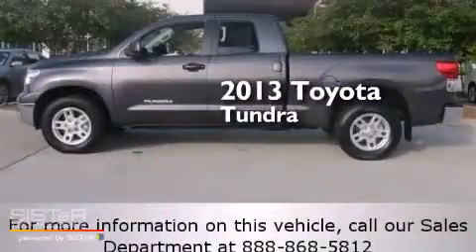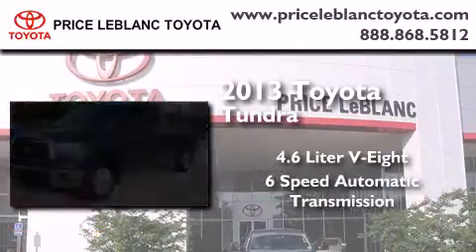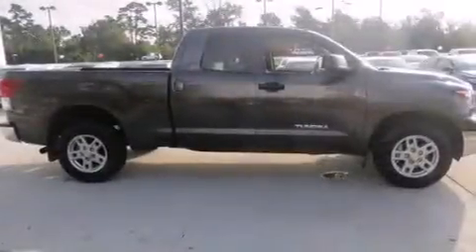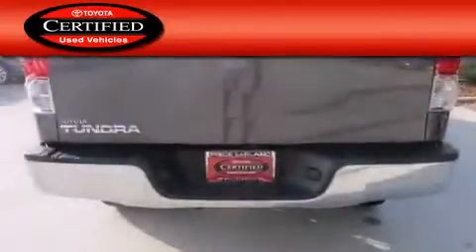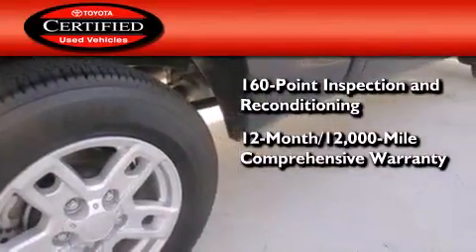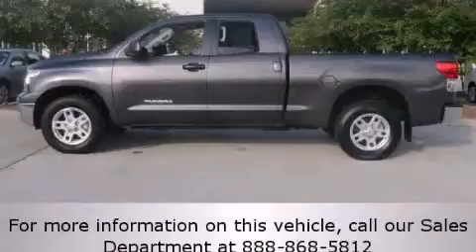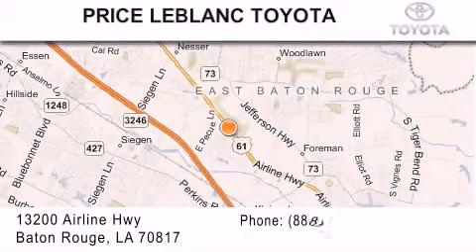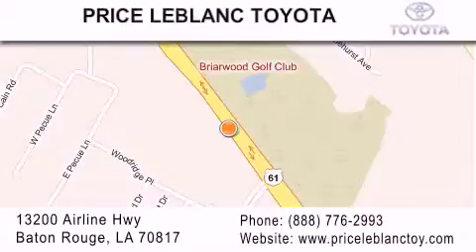2013 Toyota Tundra Certified Lafayette LA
Year : 2013
 Make : Toyota
 Model : Tundra
 Engine : Gas V8 4.6L/285
 Trans . : Automatic
 Exterior : Magnetic Gray Metallic
 Miles : 5,925
 Interior : Graphite
 Stock : TO058799